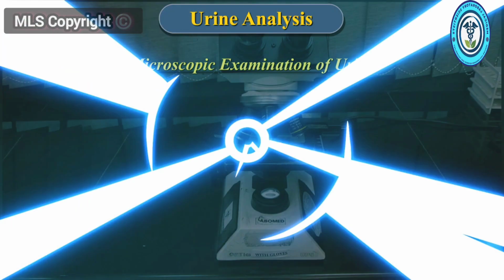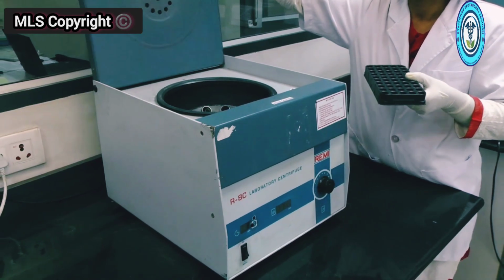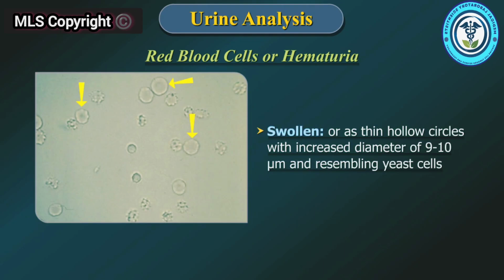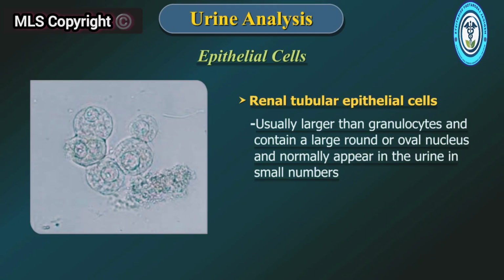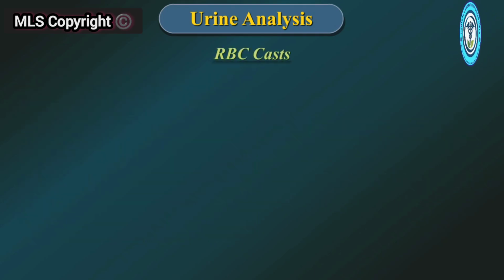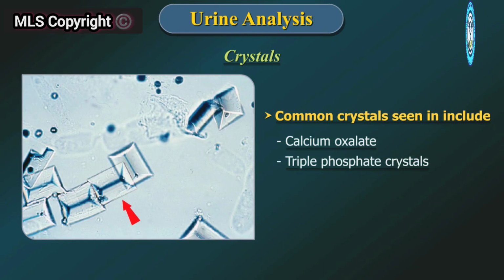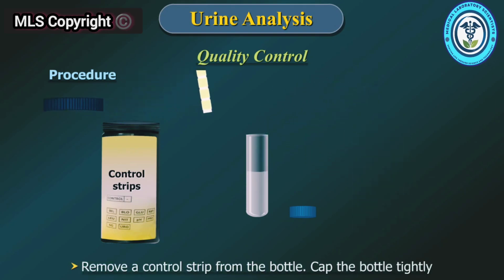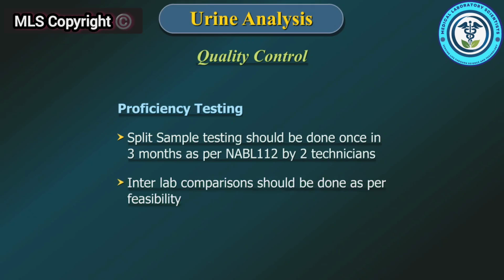Microscopic Examination of Urine (Urine R/E Part #04)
🔴Urine Routine Examination Part :04
🔬Microscopic Examination of Urine
✅Results Interpretation of Urine RE
✅Quality Control of Urine